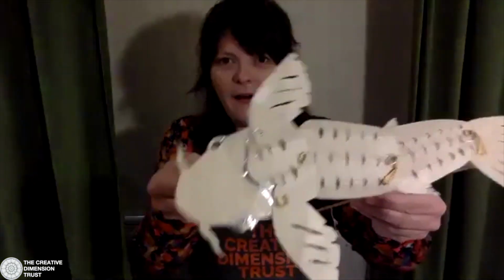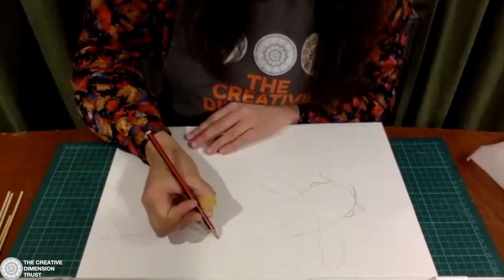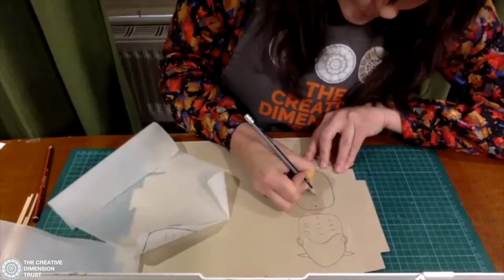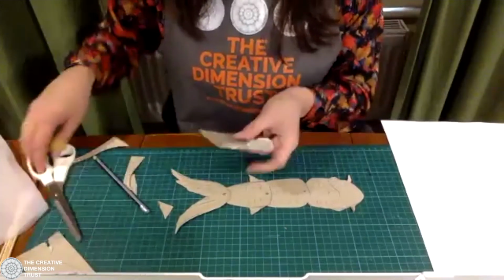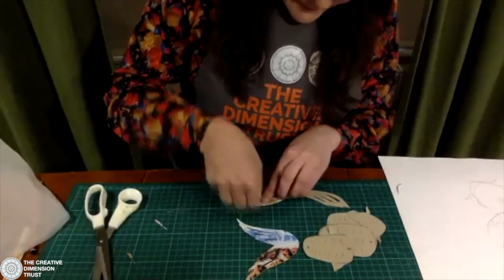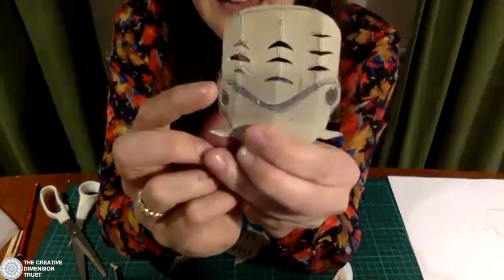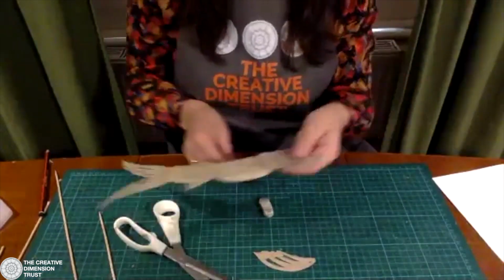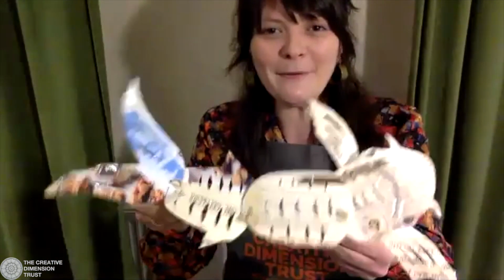Puppet Making with Sian Kidd: Shadows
In today's workshop, Sian shows you how to create a beautiful koi fish shadow puppet with items from around the home.

We would love to see your creations! Tag us on Instagram using